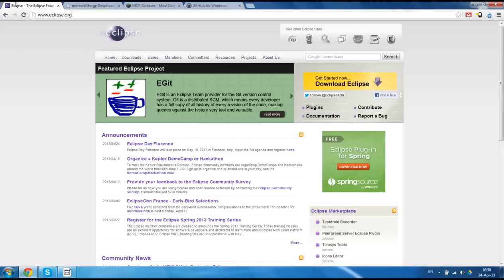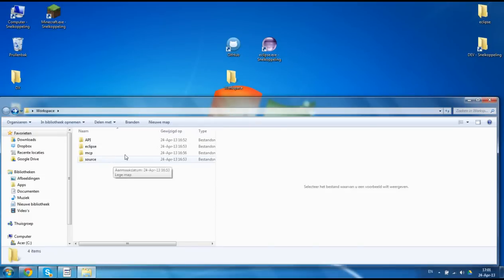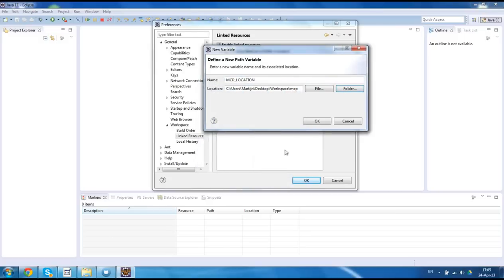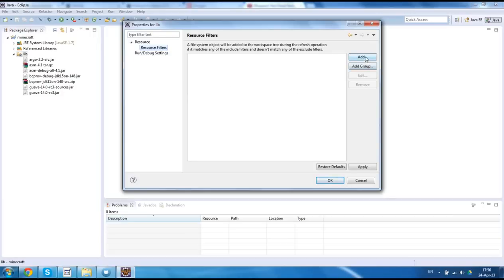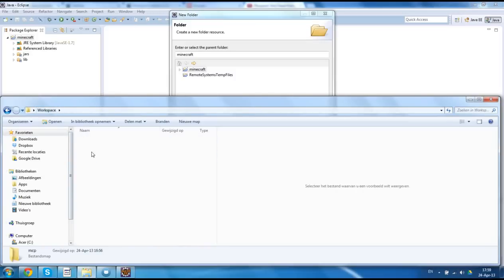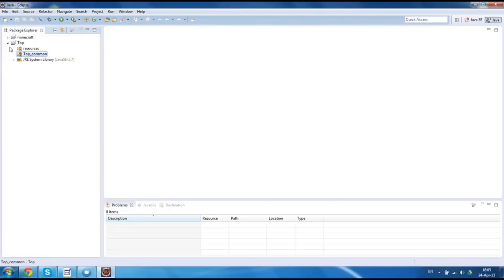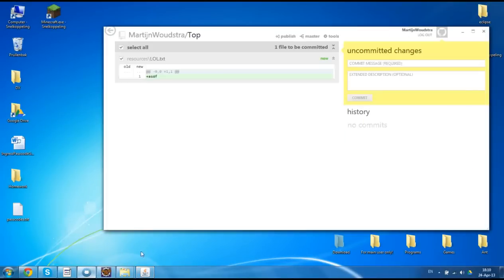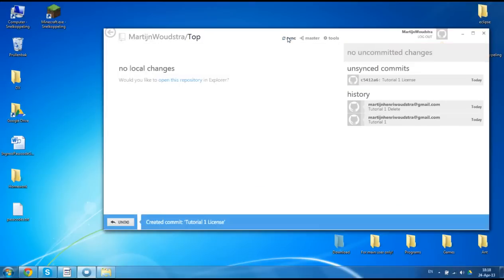Minecraft Forge Tutorials - Part 2 - Setting up our Development Enviroment